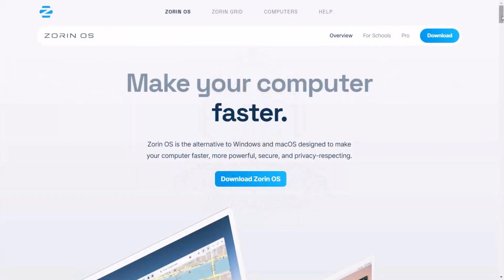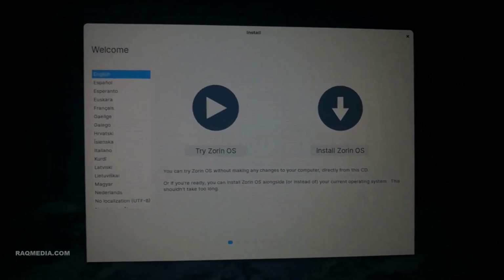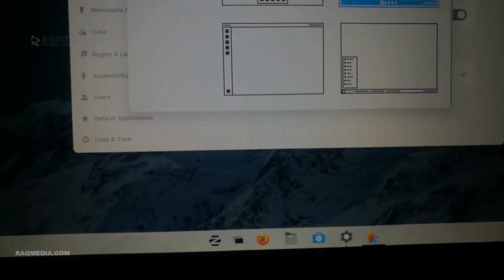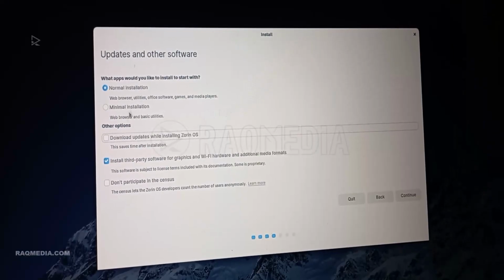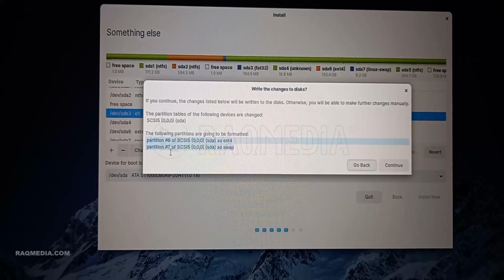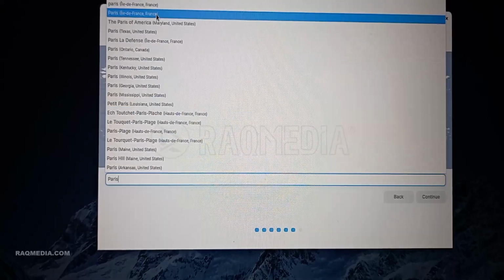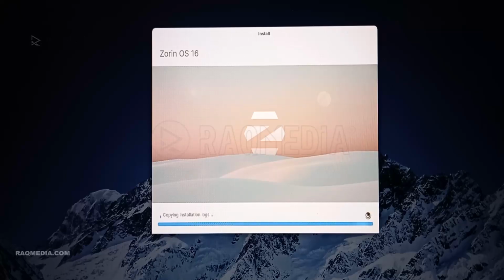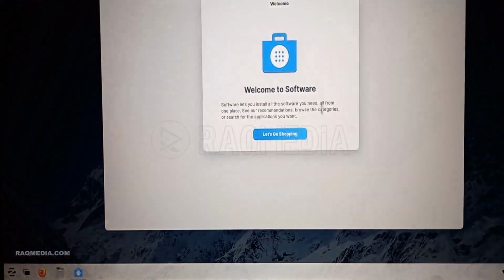How to Install Zorin OS with Dual Boot Linux 🔥 This Is Better Than Windows 11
In this comprehensive tutorial, we will walk you through the process of installing Zorin OS with dual boot Linux on your computer. Whether you're a beginner or an experienced user, this step-by-step guide will ensure a smooth and hassle-free installation. This Is Better Than Windows 11

Zorin OS, known for its sleek interface and user-friendly features, is a powerful Linux distribution that offers a seamless transition for Windows users. By dual booting Zorin OS alongside your existing operating system, you can enjoy the benefits of both worlds and explore the vast possibilities of Linux.

In this video, we will cover the entire installation process, from preparing your computer for dual booting to configuring the bootloader. We'll provide clear instructions and valuable insights to help you make the most of your Zorin OS installation.

Key Takeaways:

00:25 Learn how to prepare your computer for dual booting Zorin OS
01:25 Understand the step-by-step installation process
03:00 Zorin os installation partition
15:25 Explore the features and benefits of Zorin OS
Gain insights into configuring the bootloader for dual booting
Join us in this exciting journey of installing Zorin OS with dual boot Linux and unlock a world of possibilities! how to install zorin os without usb